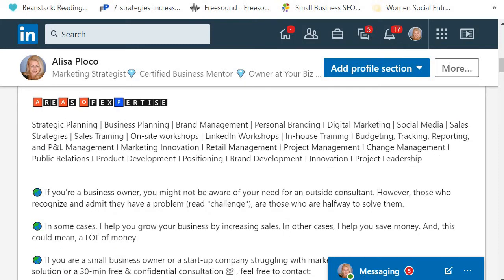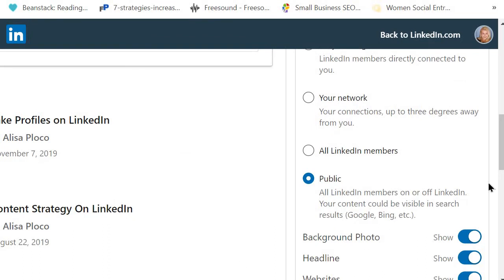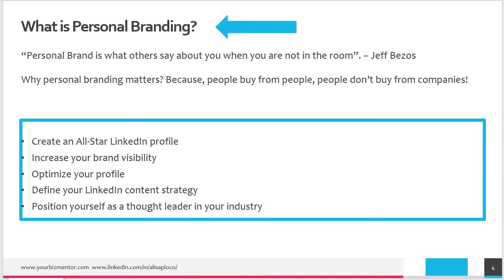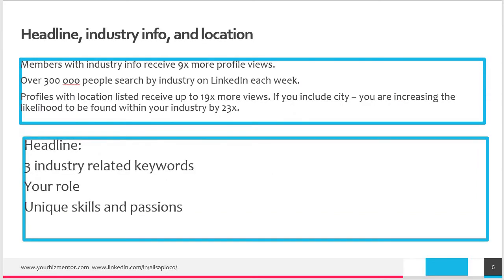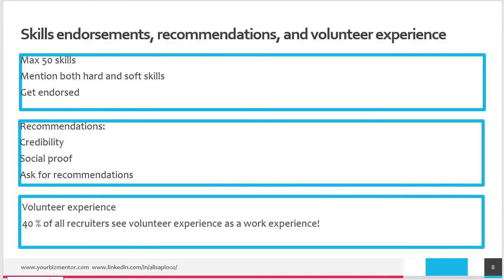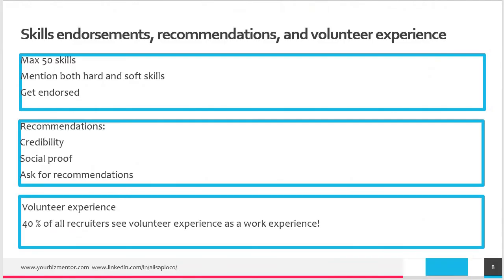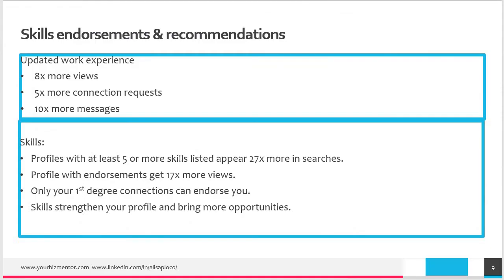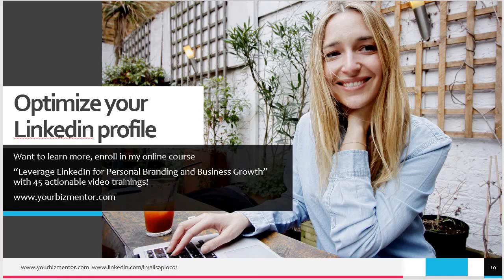HOW TO GET 9 TIMES MORE VIEWS ON LINKEDIN? - LINKEDIN TUTORIAL 2020 - LINKEDIN FOR BUSINESS 2020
✅LinkedIn users with industry in their profile listed get 9 times more profile views.

✅Check out my LinkedIn course "Leverage LinkedIn for Personal Branding and Business Growth"

✅It consists of 50 actionable videos within 2 hours time frame. Learn about content, engagement, social selling strategy on LinkedIn, personal branding, and monetizing LinkedIn.